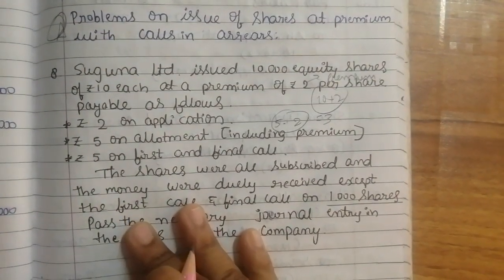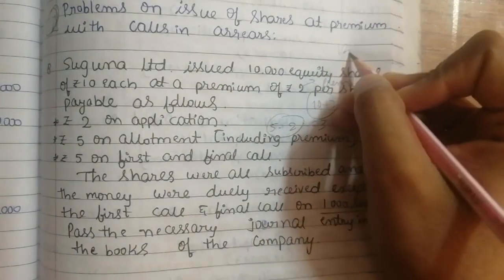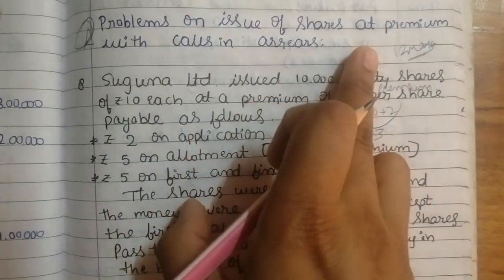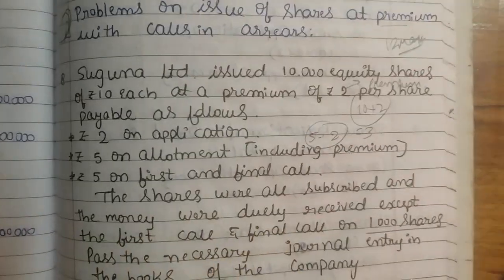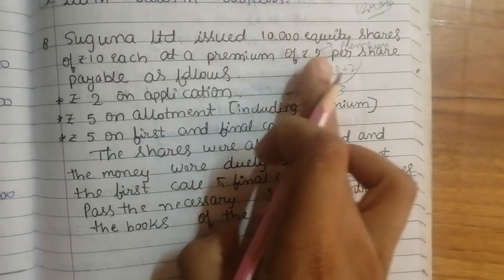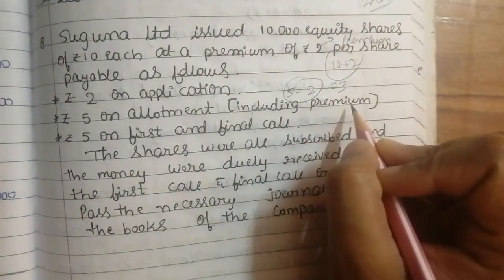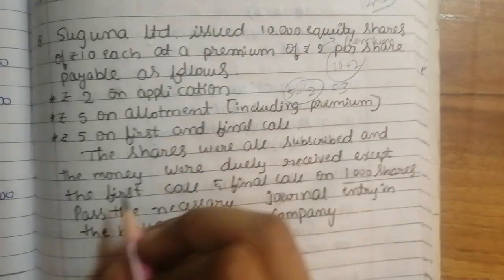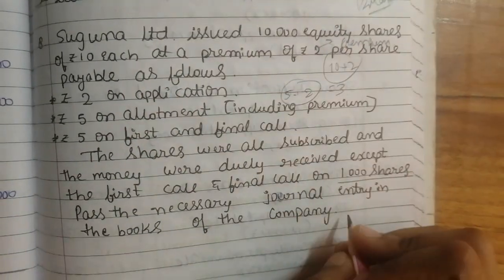3rd sem Bcom Corporate Accounting ll Module - 01 Issue of Shares ll 12 Marks Problems (Part - 03)